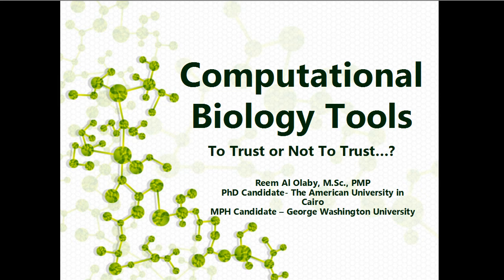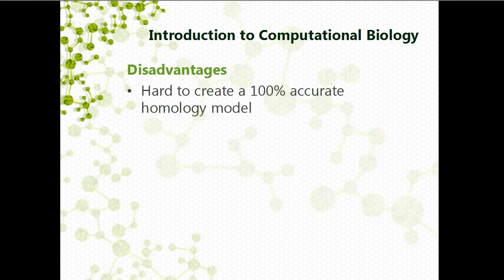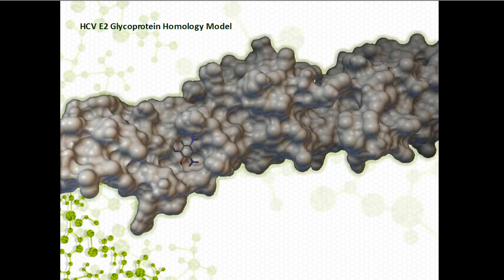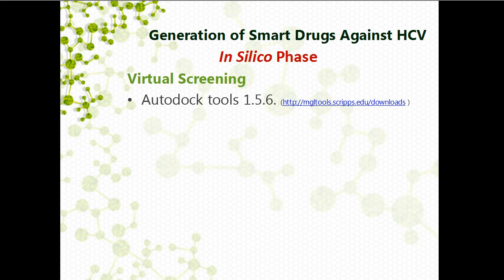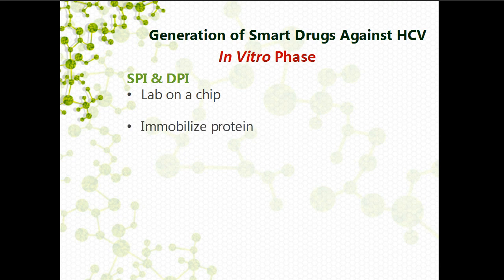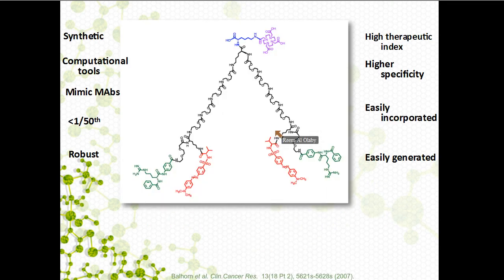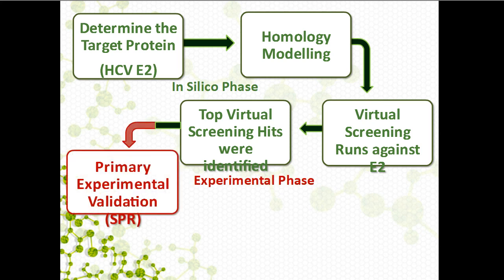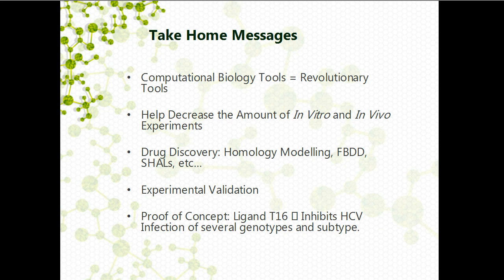Computational Biology Tools | To trust or not to trust? | Reem Al Olaby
Computational Biology - Reem Olaby .

شــاهد أيضا دوراتنا المتخصصة التــالية
مشروع خطوات | دليلك للدراسة في الخارج
مشروع وعــــي | جديد التكنولوجيا بين يديك
مشروع مـمــكن | هندسـة من أجل المكـفـوفين
دورة متخصصة | أساسيات البحث العلــمي
دورة متخصصة | سـلســلــة الخـوارزميات
دورة متخصصة | كورس إدارة المشروعات
دورة متخصصة | مجموعة مكافحة السرطان
دورة متخصصة | رحلة بحثية في علم المحاسبة